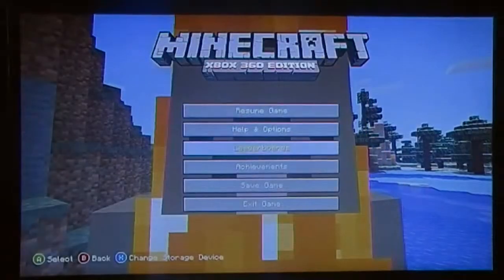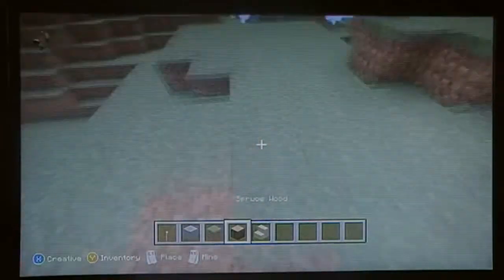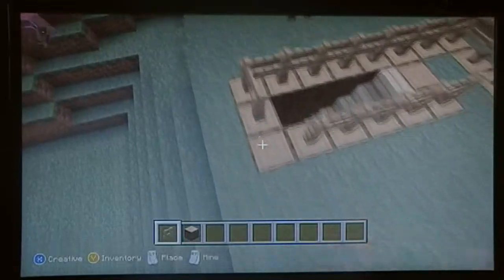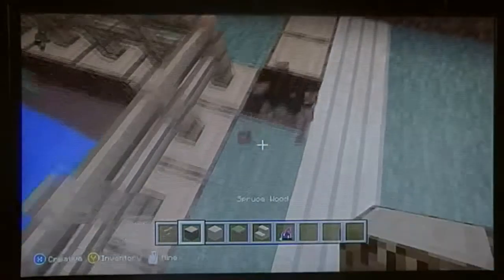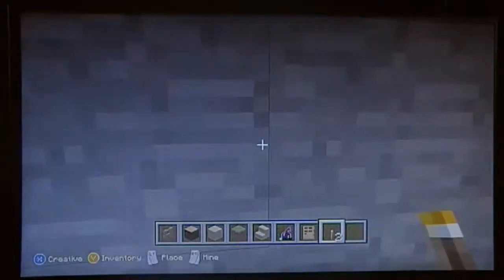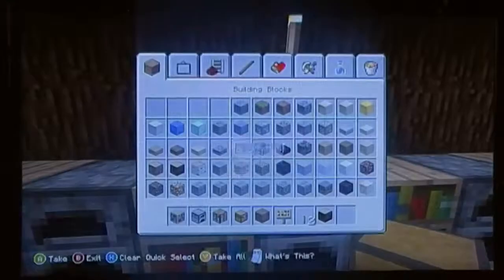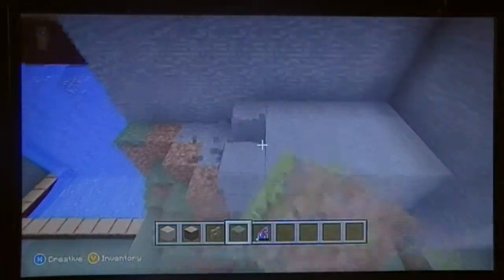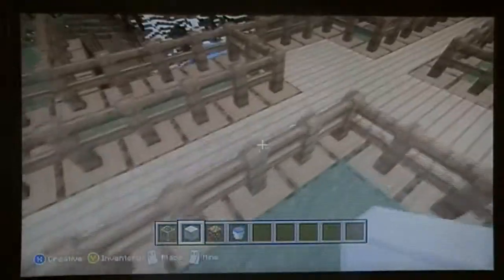How To Build A Mountain House On Minecraft Part 2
finally done sorry for the wait